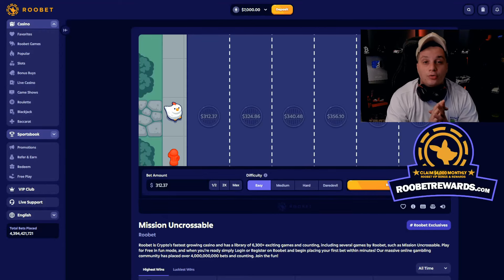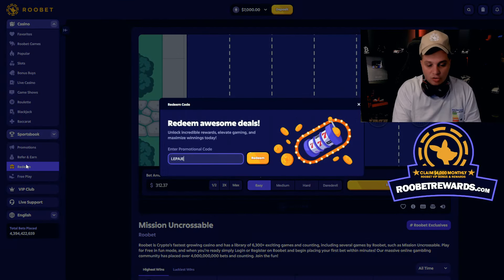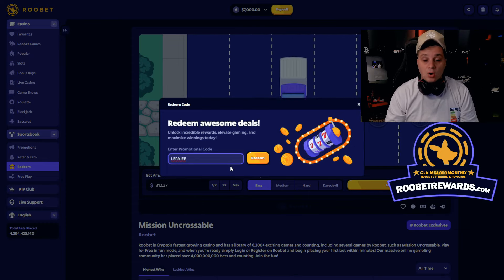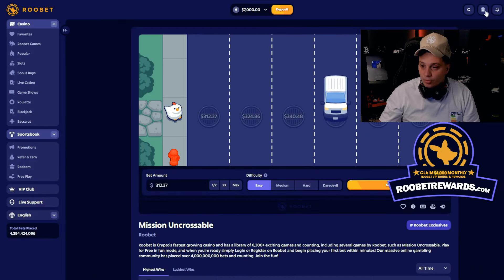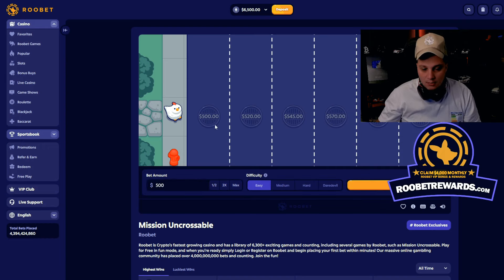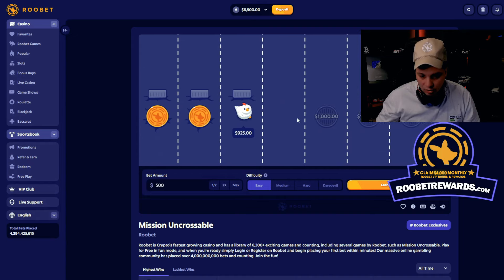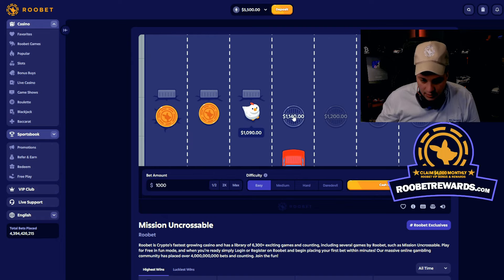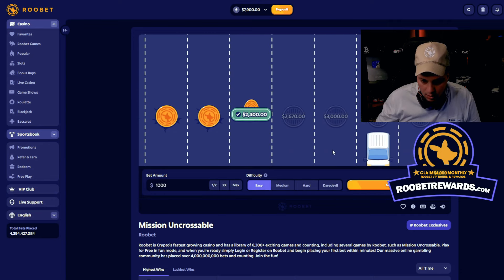ROOBET PROMO CODE - FREE BONUS PROMO CODE 2024 (ROOBET)